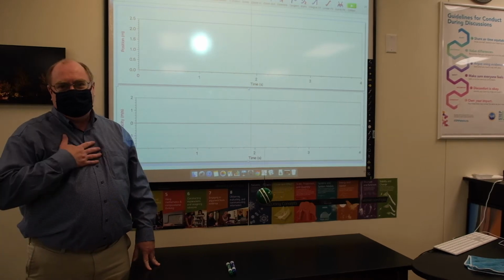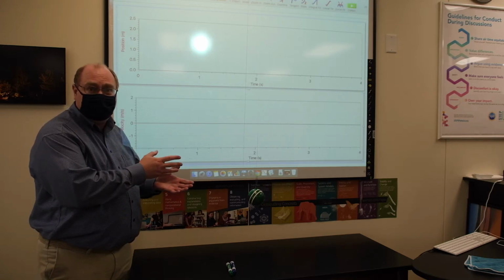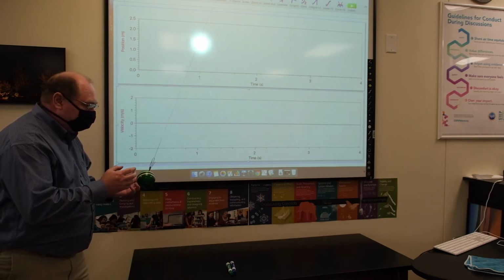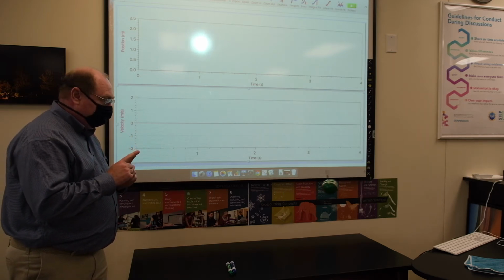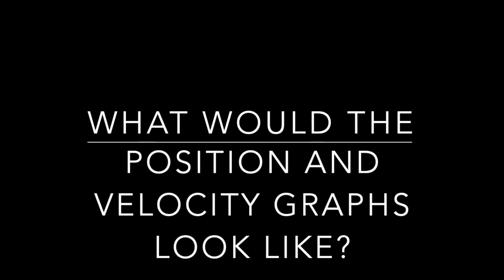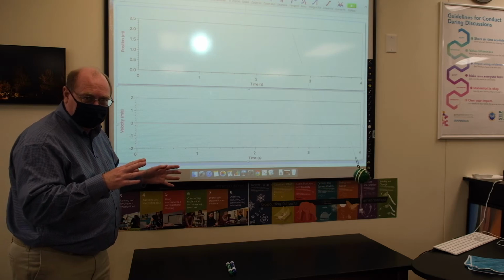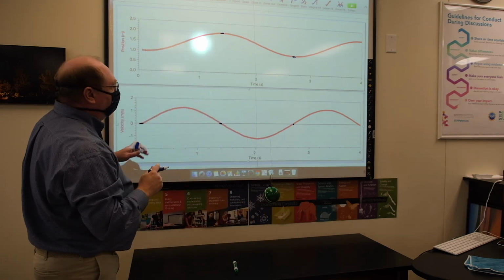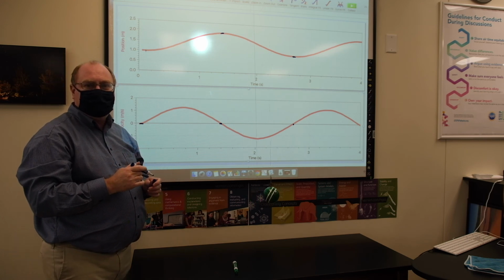Pendulum Motion Graphs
Position and Velocity Time graphs of a Pendulum swing back and forth.